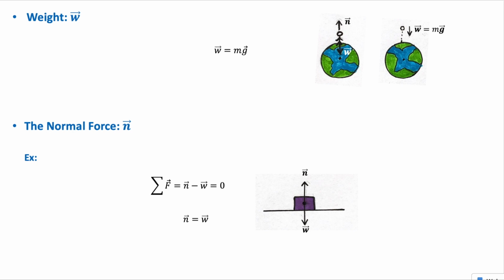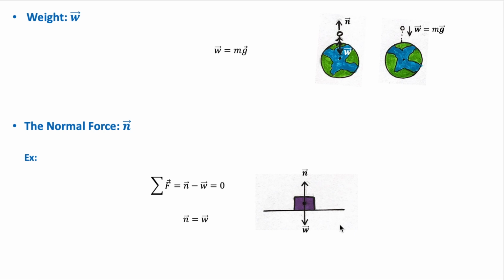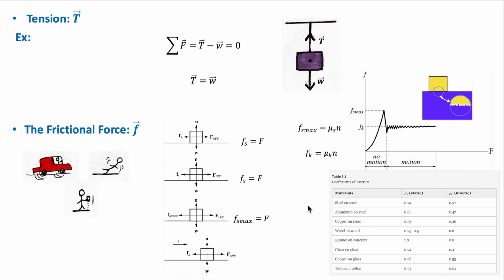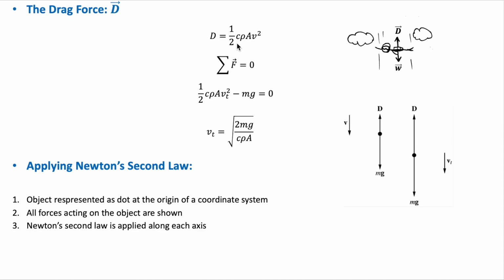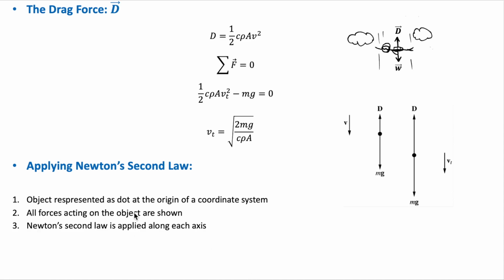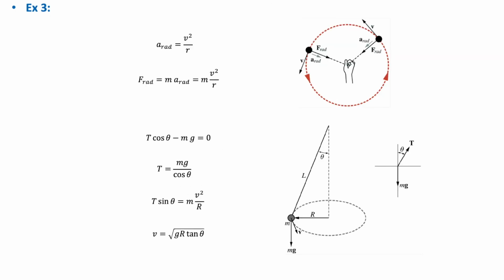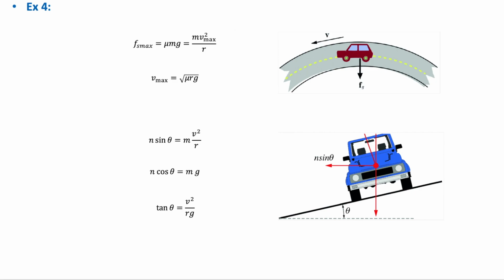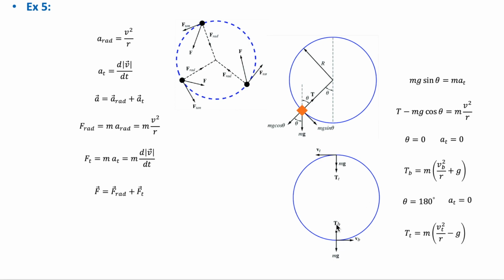Physics 101: Application of Newton's Laws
This video is a brief description of the application of Newton's laws